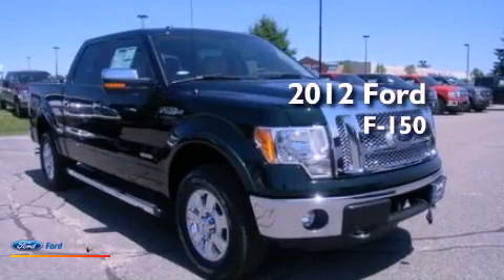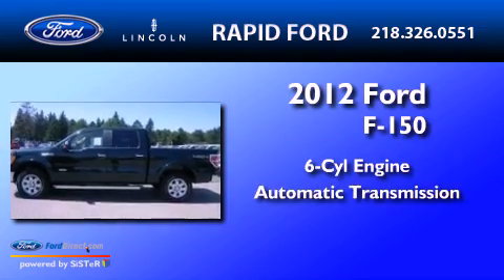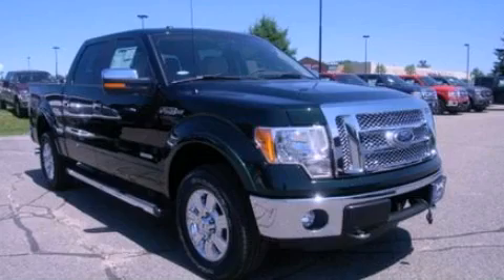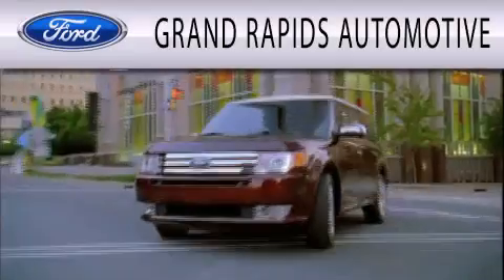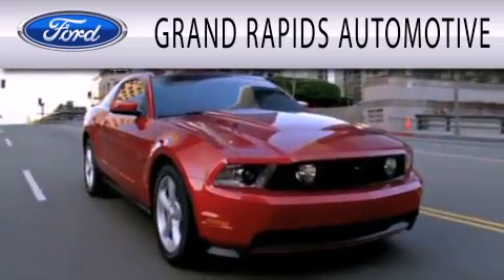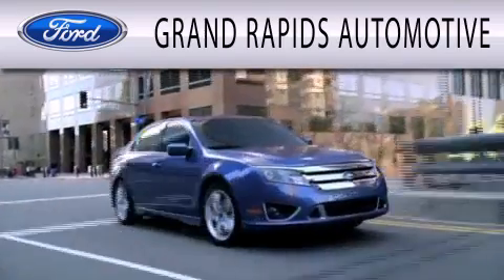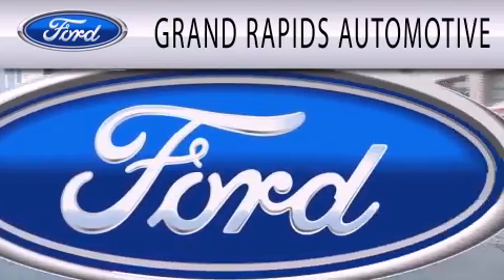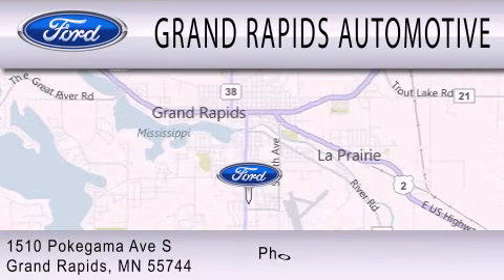2012 Ford F-150 Grand Rapids MI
Year : 2012
 Make : Ford
 Model : F-150
 Engine : 3.5L V6 24V GDI DOHC TWIN TURBO
 Trans . : 6-SPEED AUTOMATIC
 Exterior : GREEN

 Stock : 6760